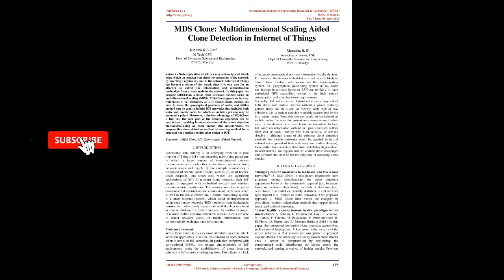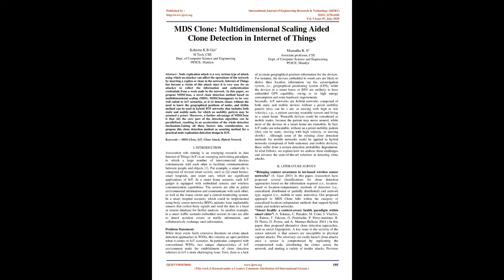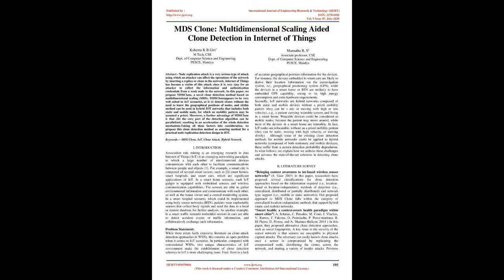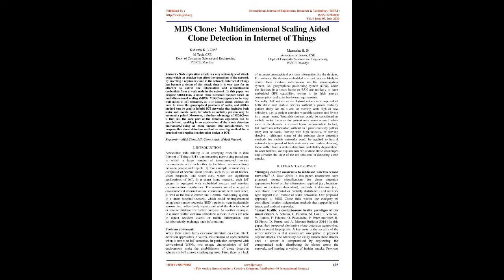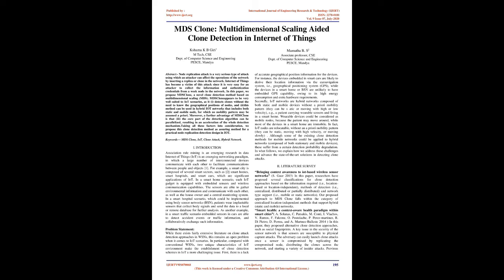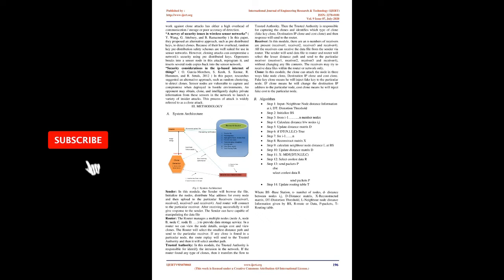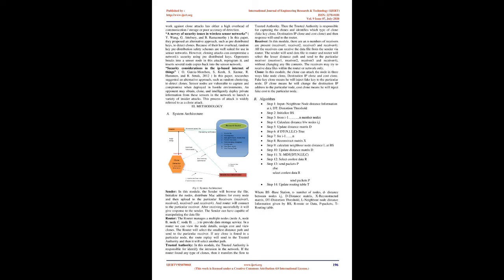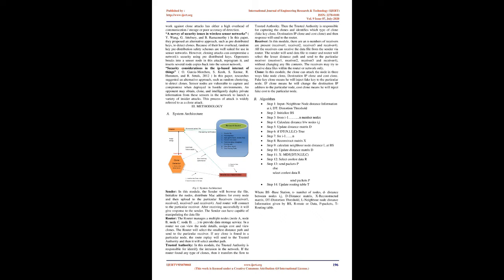MDS Clone: Multidimensional Scaling Aided Clone Detection in Internet of Things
👇Download Article👇
IJERTV9IS070068
Kshama K B Giri , Mamatha B S

Node replication attack is a very serious type of attack using which an attacker can affect the operations of the network by inserting a replica or clone in the network. Internet of Things has become a victim of this attack since it is very easy for an attacker to collect the information and authentication credentials from a week node in the network. In this paper, we propose MDSClone, a novel clone detection method based on multidimensional scaling (MDS). MDSCloneappears to be very well suited to IoT scenarios, as it (i) detects clones without the need to know the geographical positions of nodes, and (ii)this method can be used in hybrid IOT networks that includes both static and mobile node, for which no mobility pattern may be assumed a priori. Moreover, a further advantage of MDSClone is that (iii) the core part of the detection algorithm can be parallelized, resulting in an acceleration of the whole detection mechanism.Taking all these factors into consideration, we propose this clone detection method as assuring method for a practical node replication detection design in IOT.